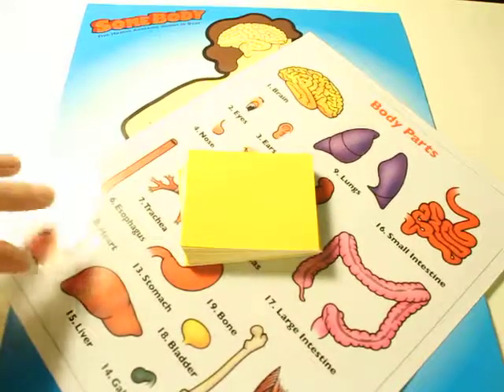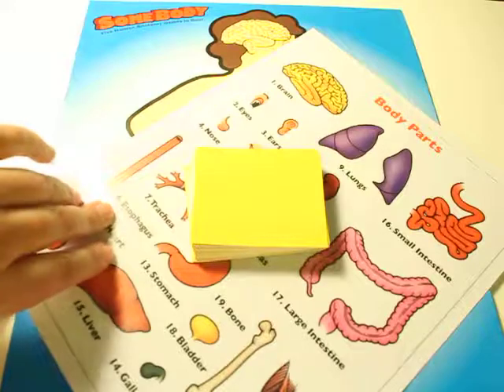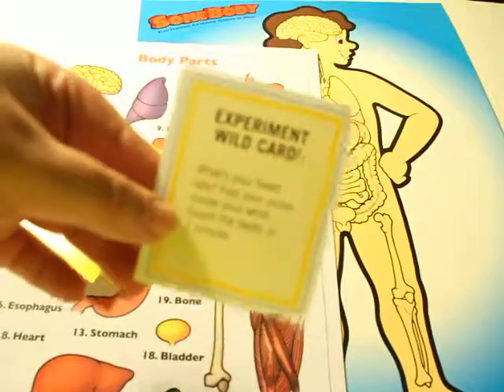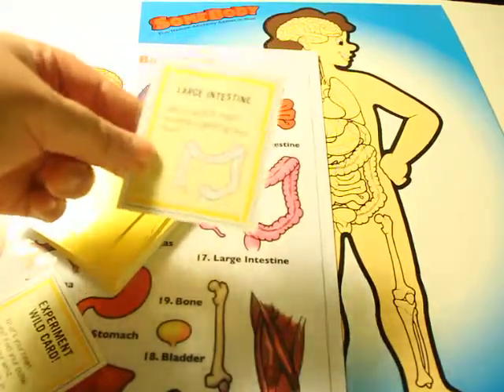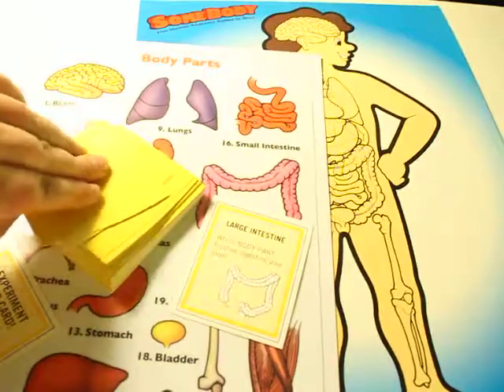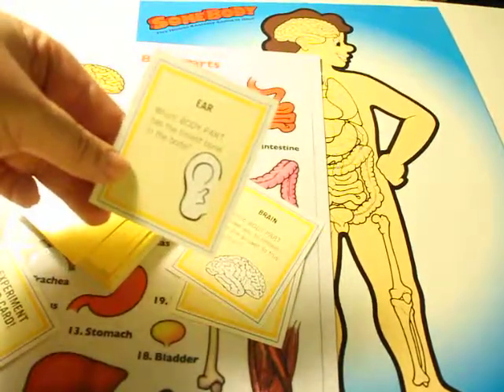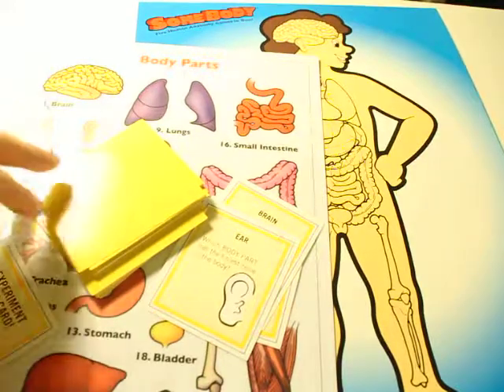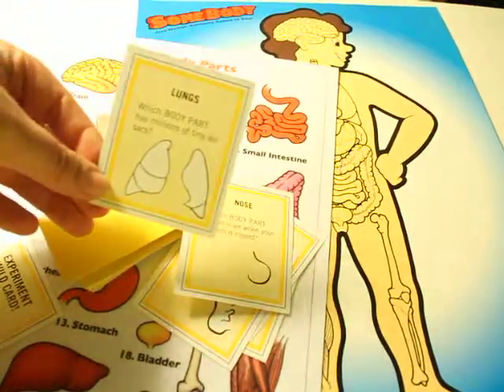Somebody Game Play: Build Somebody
Here is the second way to play this fun anatomy game.

I received Somebody in exchange for an honest review. All opinions are mine and were in no way influenced by outside sources.